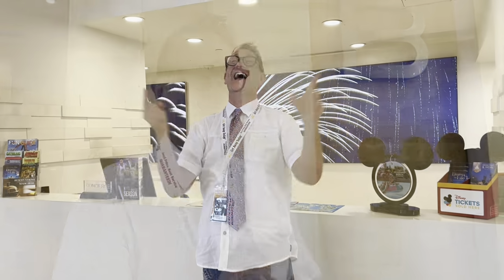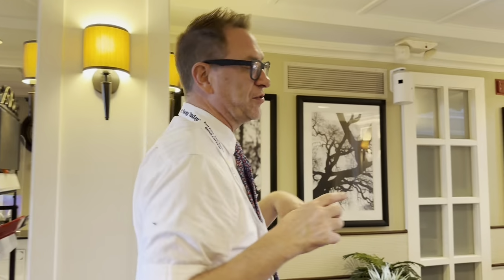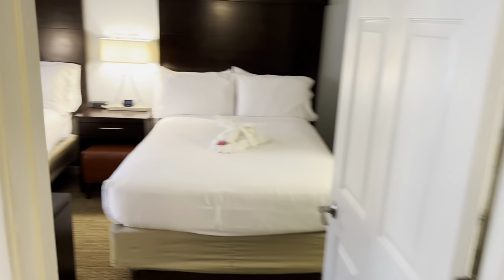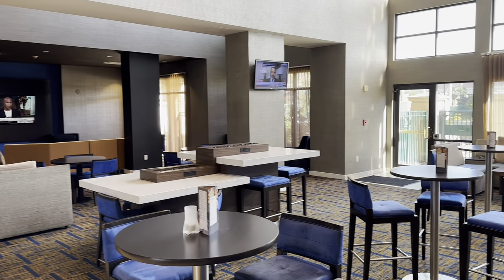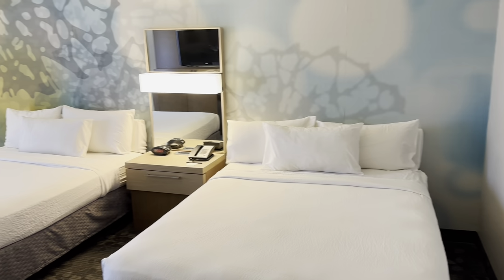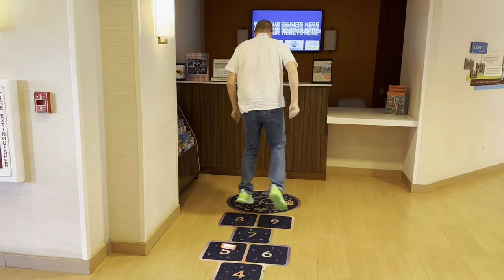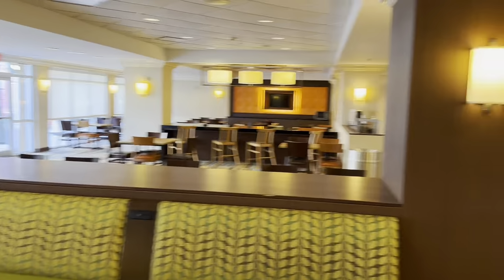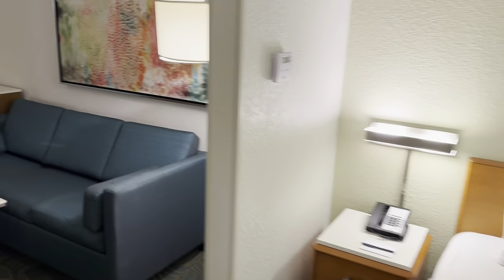5 AMAZING Hotels By Disney World You MUST SEE | Hotel Tours And SAVINGS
Summertime is coming and you might be thinking about going to Florida. Here are some off Disney property Hotels that are amazing and are priced at a great value.

Our viewers SAVE MONEY on tickets and packages at Disneyland, Walt Disney World, Universal Studios, Knott's Berry Farm, Legoland, cruises, and more! Click this link to book your dream vacation and save.

If you just want Disneyland tickets then use the link below to get your best prices on Disney Tickets.

If you want to call and book a Cruise (any cruise not just Disney) call this number 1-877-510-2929 ask for sunshine and tell them Provost Park Pass sent you to get the best deal and a cool perk.

If you want to become a supporter of Provost Park Pass and get your name at the end of the videos click this link here.

Platinum:

Wayne Williamson
Rob Moreno
Trace & Jessica G
Sharkbait Muhaha
The Hansen Family
Anne C
Franky Jr.
Jonathan
Blake A
Makia Minich

Professors:

Lola
The Stockett Family
Jeff Maddog
Dennis Greenhill
Natalie C
Tracy Borghesani
Christian Ratliff
Betsey Brookes
Kevin Mindel